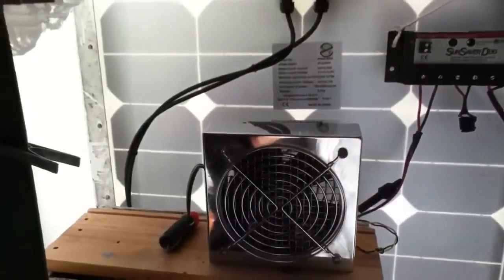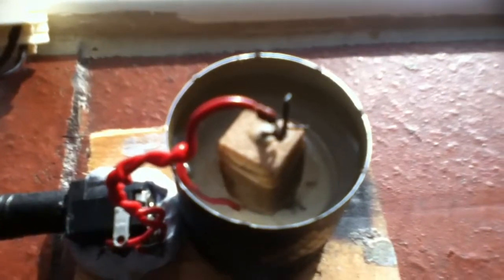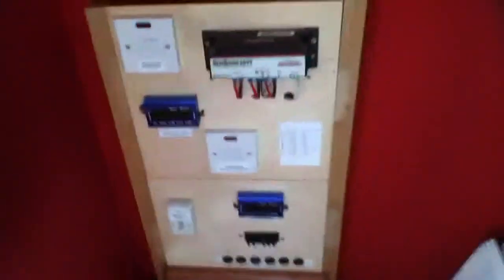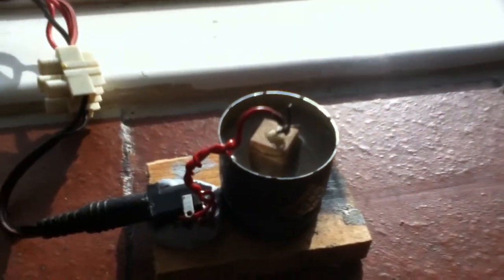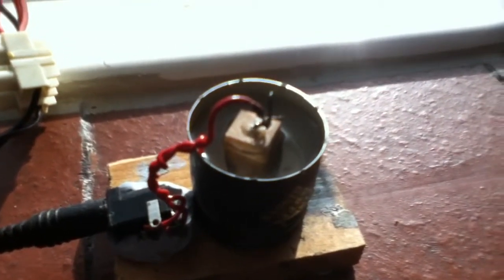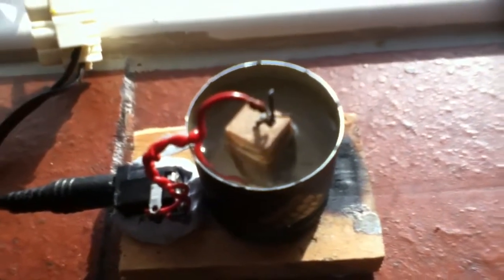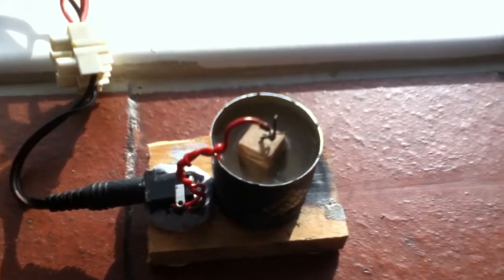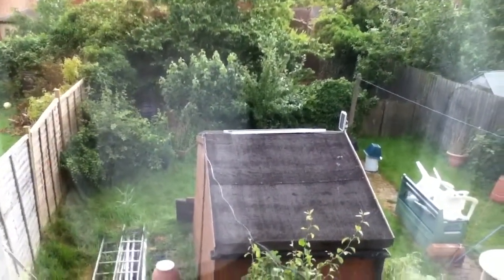Boiling water with solar power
A quick experiment to show that is possible to boil water with
less than 70w of solar panels and an old 10 ohm power
resistor in just a few minutes.